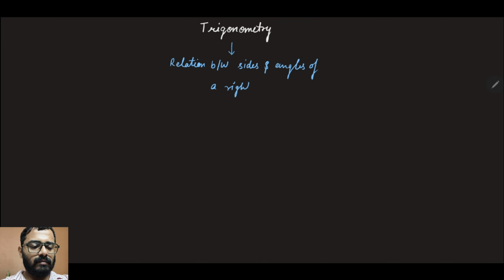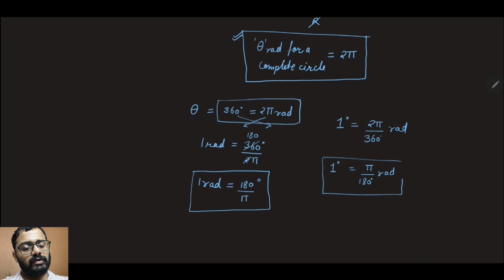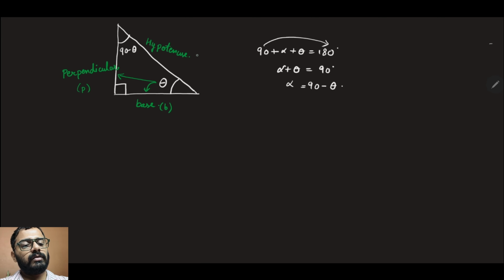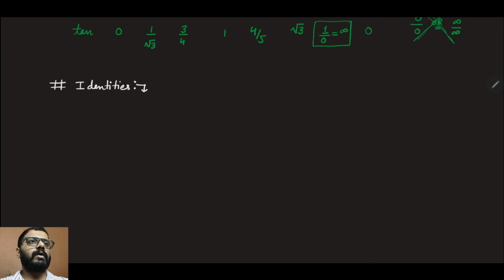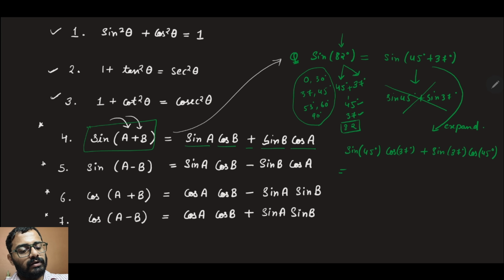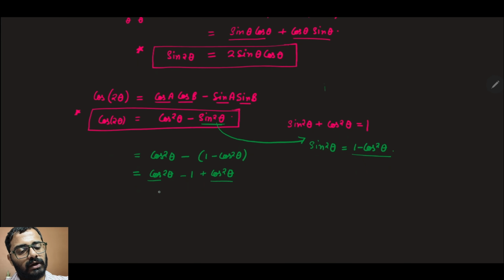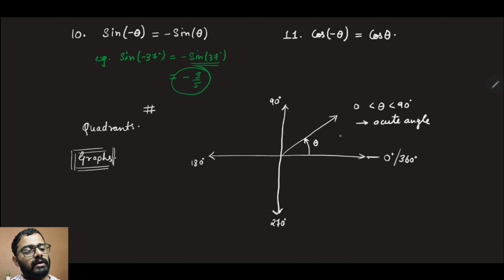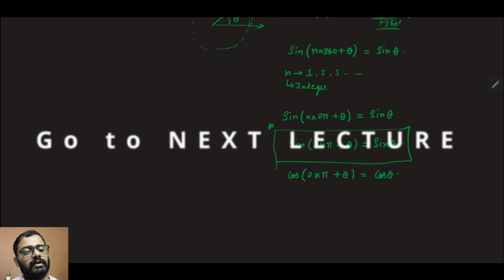Mathematical Tools for Physics 🔥 | Lecture 2 (JEE/NEET) | Trigonometry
Mathematical Tools for Physics | Complete Course for JEE/NEET 🚀

If you find Physics difficult, the real problem is Maths! In this lecture, we start the most important topic — Mathematical Tools required to master Physics for Class 11 & 12, JEE, NEET, and Olympiads.

In this video, you will learn:
✔ Basic maths concepts used in physics
✔ Graphs, calculations & problem-solving tricks
✔ How to solve numericals faster
✔ Foundation for all physics chapters

This series will help you build strong fundamentals and boost your accuracy in exams like JEE Main, JEE Advanced, NEET, and other competitive exams.

🔥 Learn physics the smart way